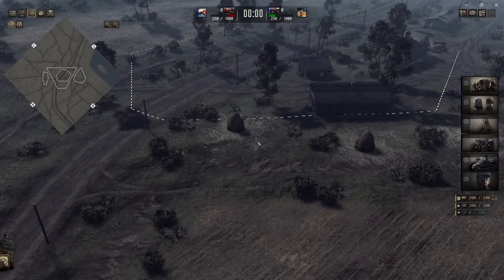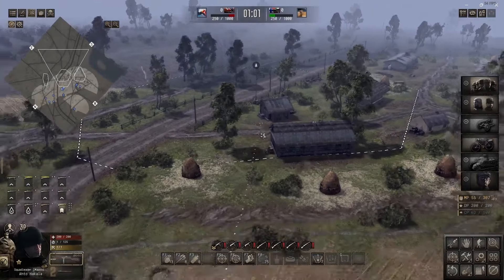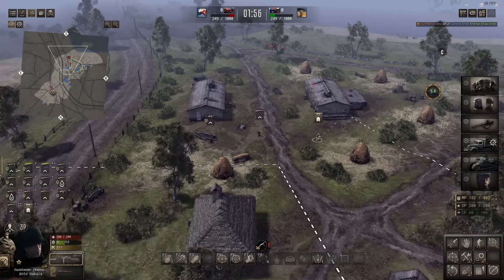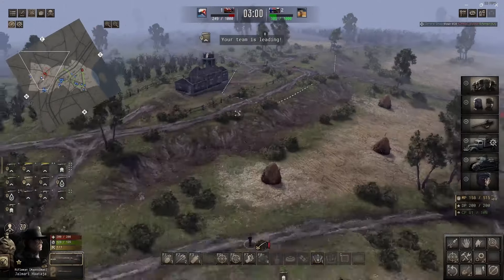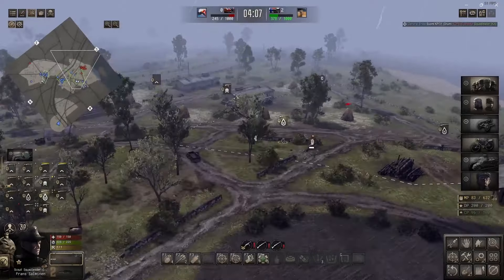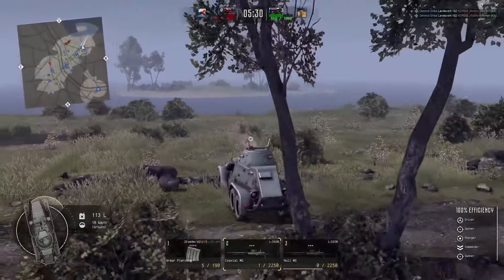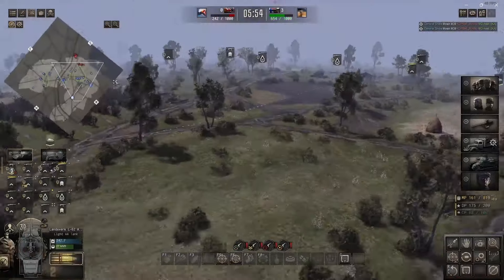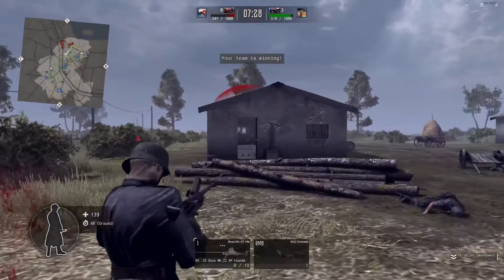This faction can spam SO MUCH infantry! CTA Gates of Hell Ostfront: 1v1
Also, come talk s@t and play games with some good lads on my discord